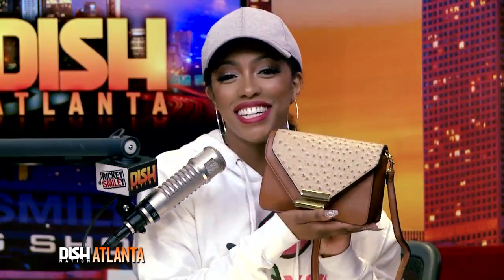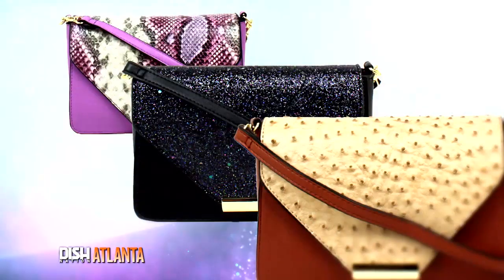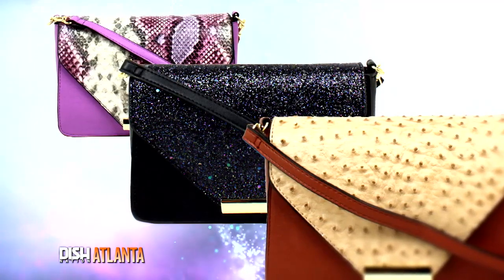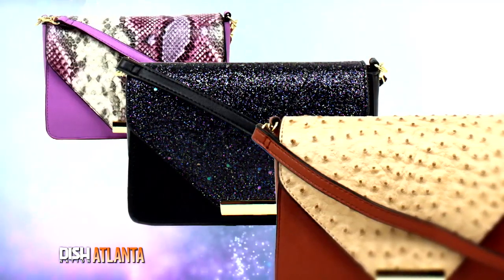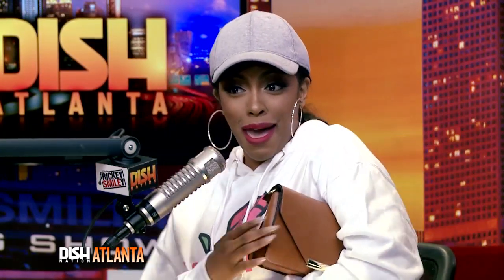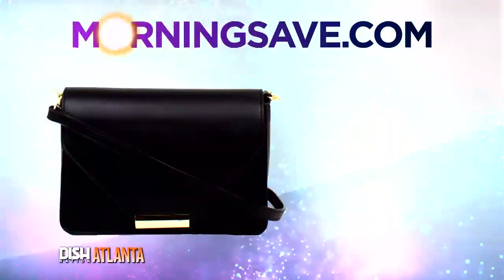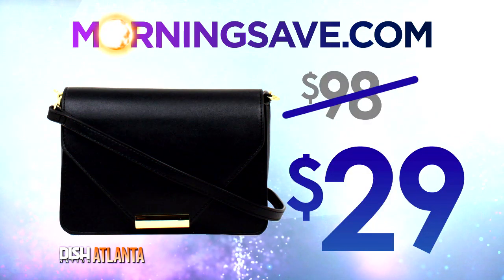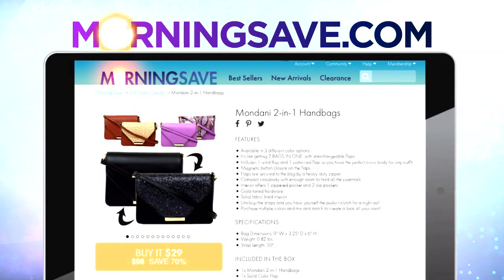Today's Deal: Mondani 2-in-1 Handbags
FEATURES
Available in 3 different color options
It’s like getting 2 BAGS IN ONE, with interchangeable flaps
Includes 1 solid flap and 1 patterned flap so you have the perfect cross-body for any outfit
Magnetic button closure on the flaps
Flaps are secured to the bag by a heavy-duty zipper
Compact crossbody with enough room to hold all the essentials
Interior offers 1 zippered pocket and 2 slip pockets
Gold-toned hardware
Solid fabric lined interior
Unclasp the straps and you have yourself the perfect clutch for a night out!
Purchase multiple colors and mix and match to create a look all your own!

STARRING:
ATLANTA:
Rickey Smiley
Porsha Williams
Da Brat
Headkrack

LOS ANGELES:
Frank Kramer
Heidi Hamilton